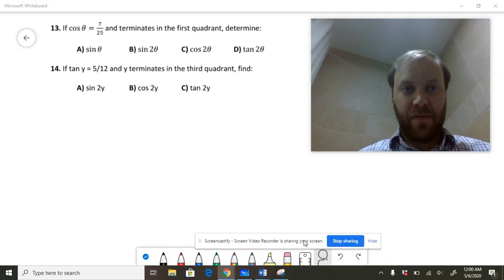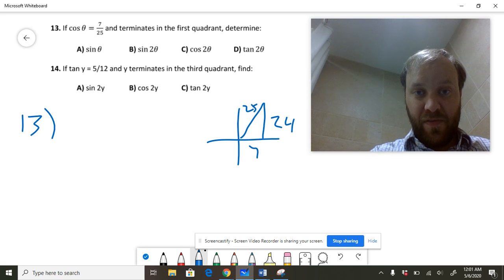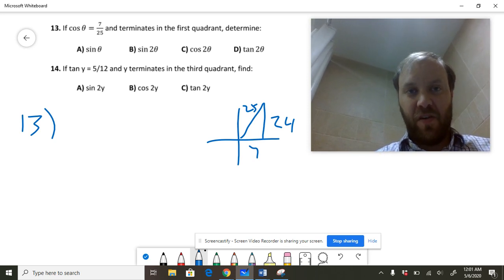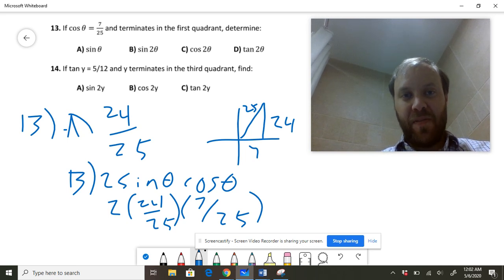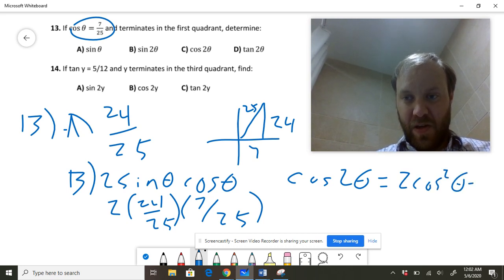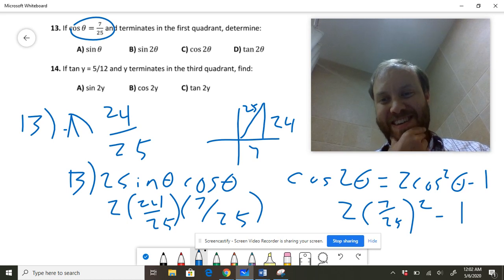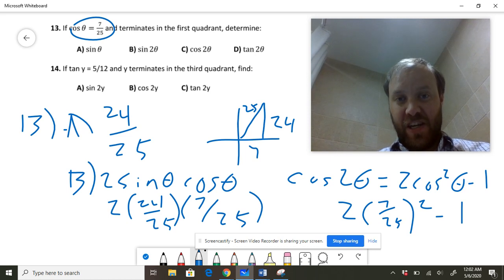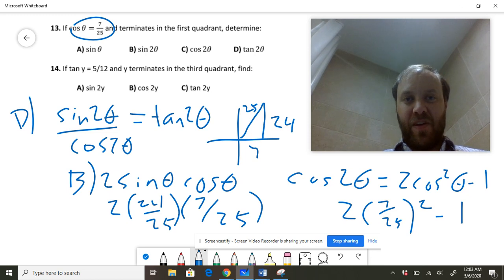HW Questions 7.7 #13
Honors Analysis HW question #13